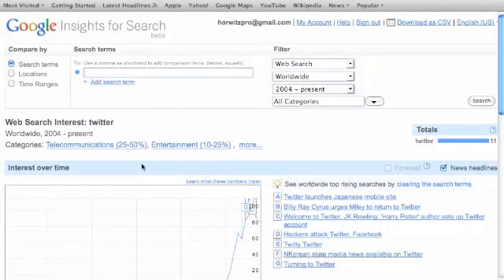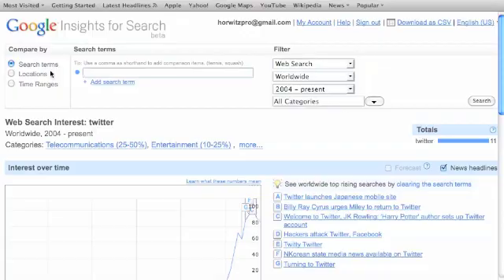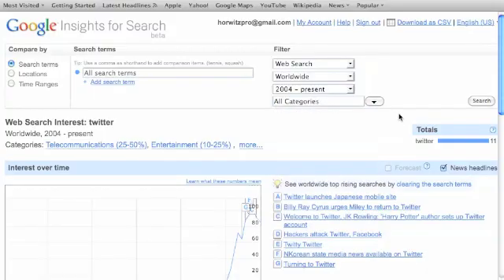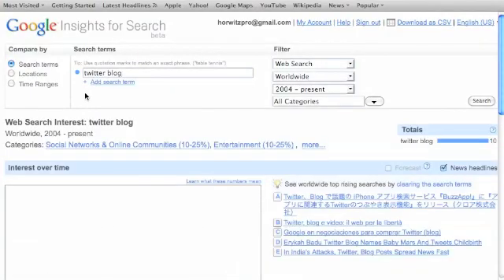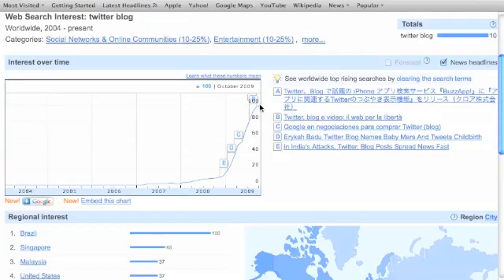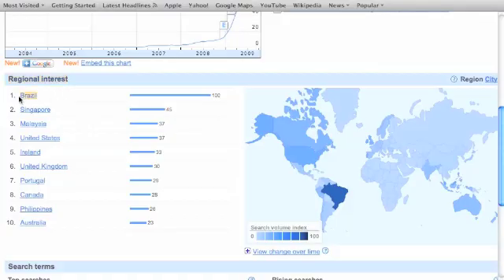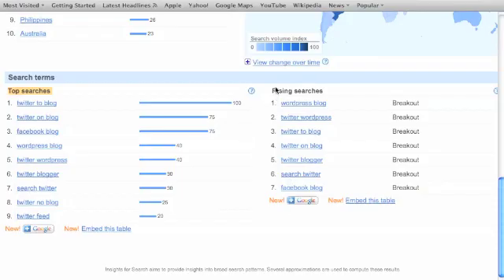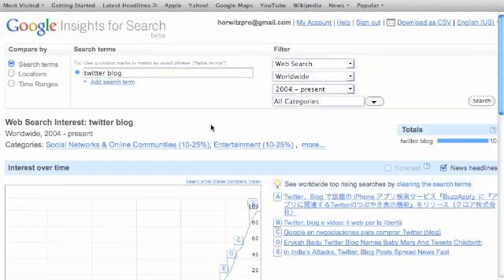Keyword Research Secret Tool: Google Insights For Search Tutorial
Learn how to use Google Insights for Search in this short video tutorial and capitalize on the trends that the Google search engine gathers. This is such a cool keyword research tool because it lets you see what keywords are "Breakout" so that you can go out and focus your Google Adwords campaigns and your SEO campaigns on the newest breakout keywords. This is one of the best free keyword tools online hands down, so make sure to take advantage.